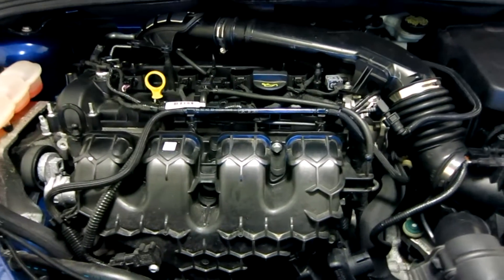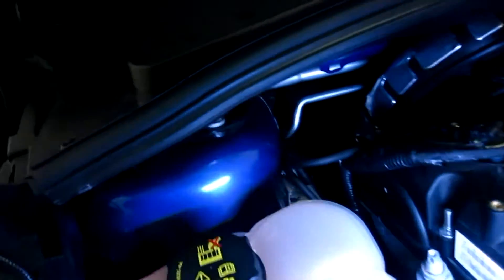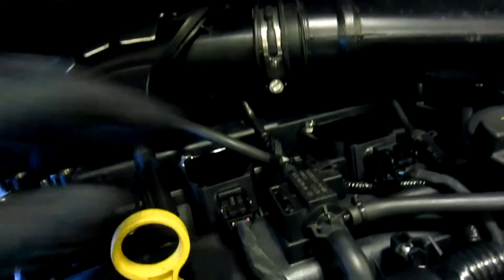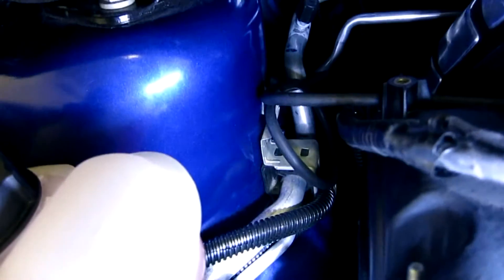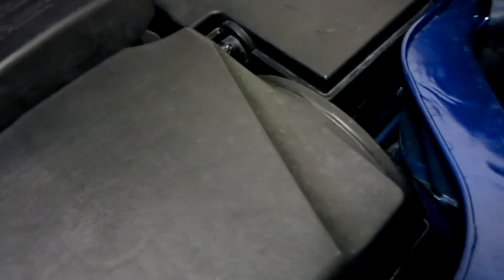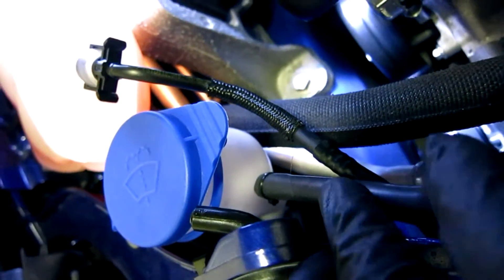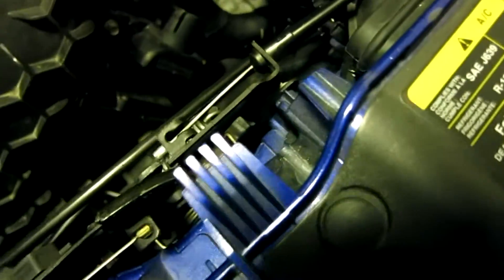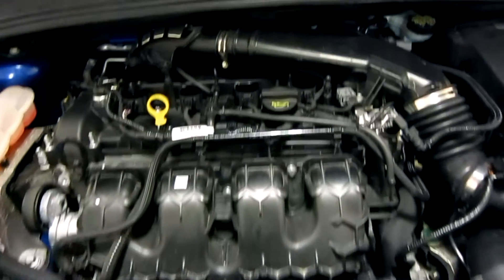Stratified Focus ST WMI Install Part Two: Under the Hood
This is a quick overview of our integration of the CoolingMist WMI system in our EcoBoost powered Ford Focus ST running full bolt-ons and a Garrett GTX2867R.

The WMI system is needed to provide increased octane as well as supplementary fueling as we were quickly running out of fuel with the bigger turbo.